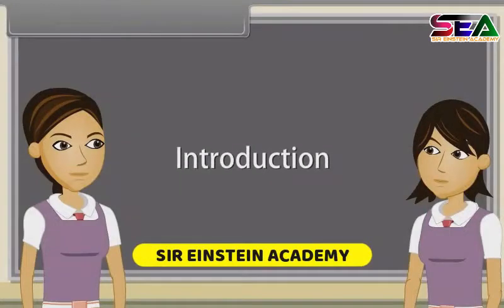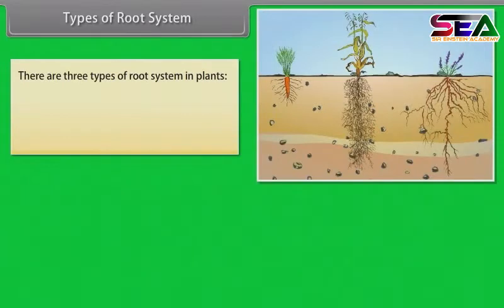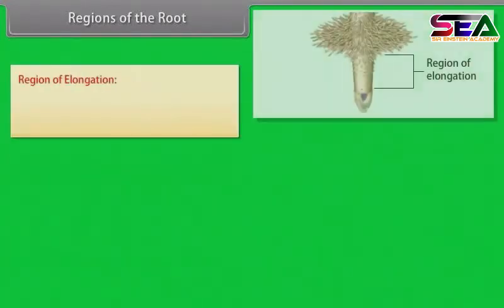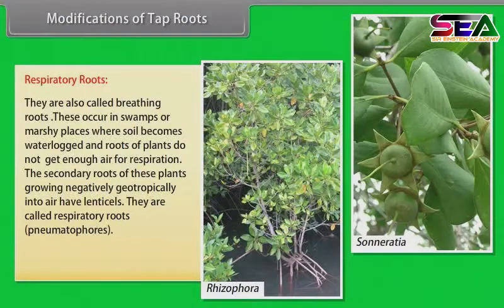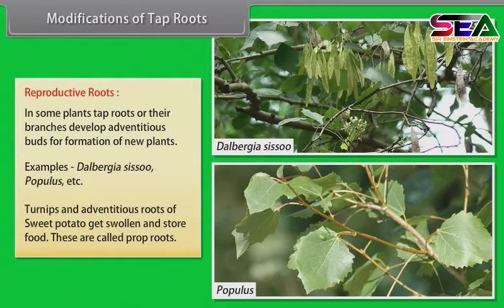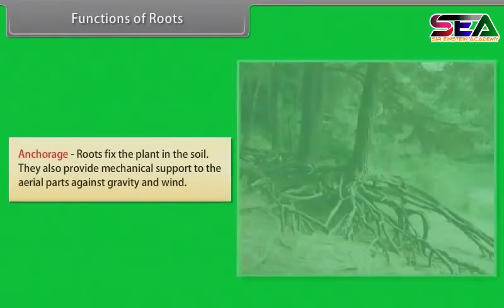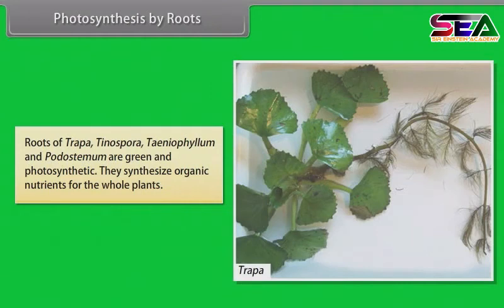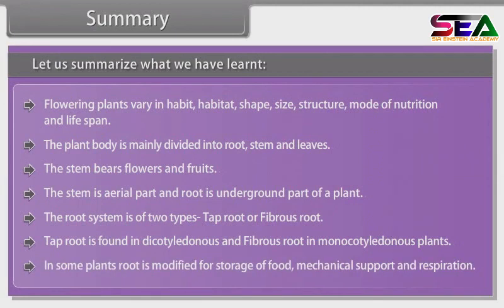Morphology of Flowering plants Roots | Class 11 Biology